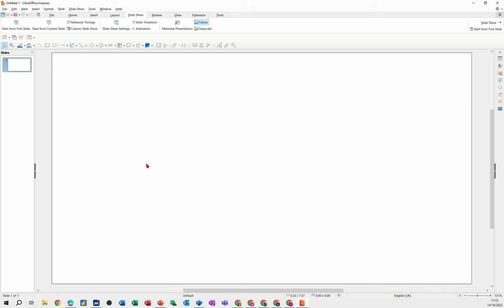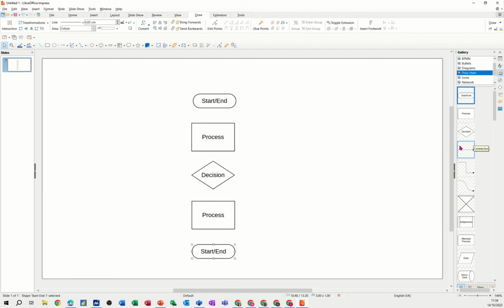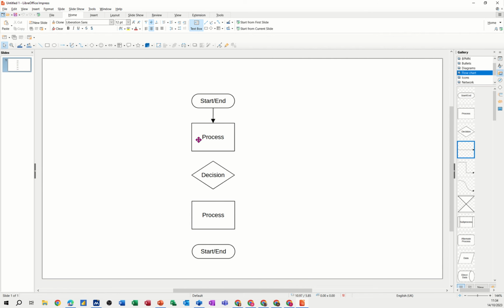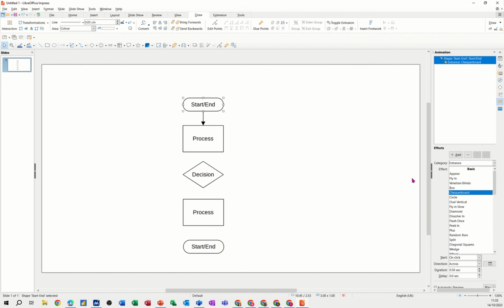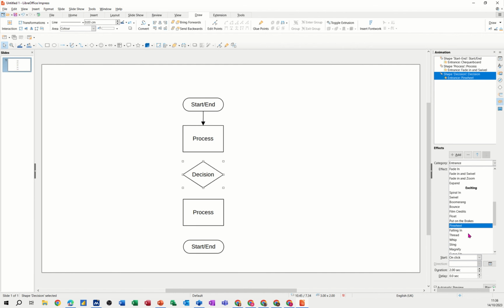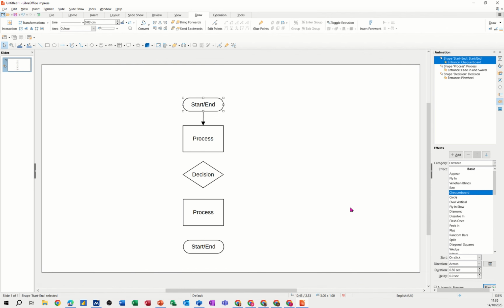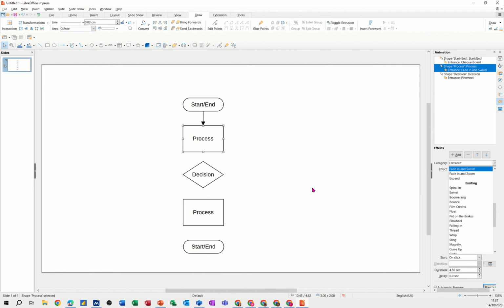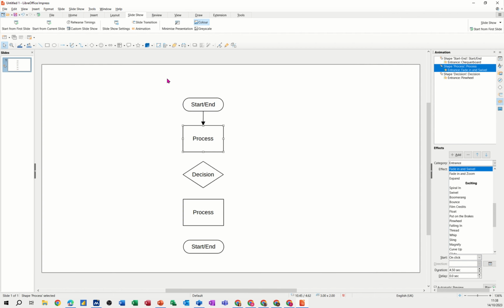How to animate a flowchart in LibreOffice Impress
Animating a flowchart in LibreOffice Impress can be a useful way to present the steps of a process or the logic of a decision. Here are some steps to create and animate a flowchart in LibreOffice Impress:

1. Open a new presentation in LibreOffice Impress and select a blank slide.
2. Click on the Insert tab and select Shapes. Choose the shapes that you want to use for your flowchart, such as rectangles, diamonds, arrows, etc. Drag and drop them on the slide and resize and position them as you like.
3. To add text to the shapes, double-click on them and type your text. You can also format the text using the toolbar options, such as font, size, color, alignment, etc.
4. To connect the shapes, click on the Connector tool on the Drawing toolbar and select the type of connector that you want, such as straight, curved, or angled. Then click on the first shape and drag to the second shape. The connector will snap to the nearest connection point on each shape. You can adjust the connector by dragging its handles or changing its properties on the sidebar.
5. To animate the flowchart, click on the Slide Show tab and select Custom Animation. A sidebar will appear with a list of animations that you can apply to the shapes and connectors. Click on Add and choose an animation effect, such as appear, fade, fly in, etc. You can also modify the animation settings, such as start, speed, direction, etc.
6. To preview the animation, click on Play on the sidebar or press F5 to start the slide show. You can also use the Rehearse Timings option to record how long each animation should last.
7. To save your presentation, click on File and select Save or Save As. Choose a name and location for your file and click Save.

You have successfully created and animated a flowchart in LibreOffice Impress! How to animate a flowchart in LibreOffice Impress. LibreOffice Impress tutorial